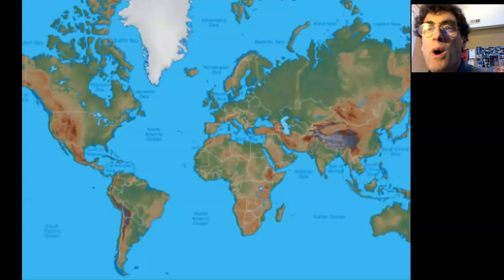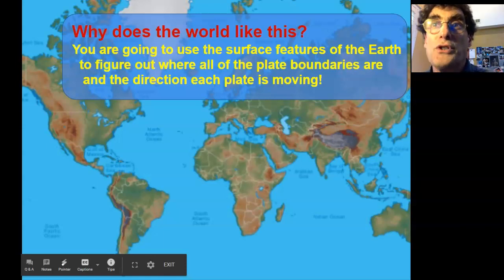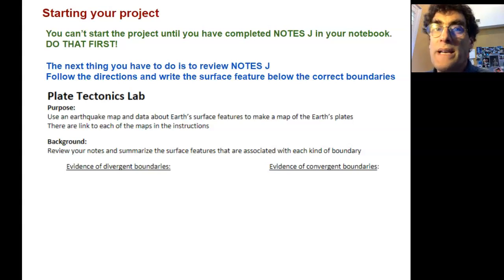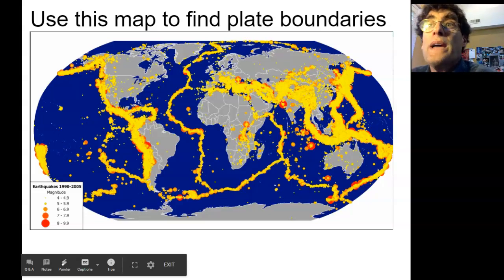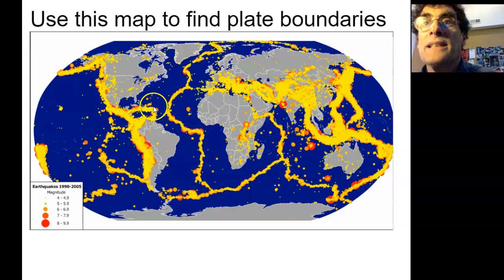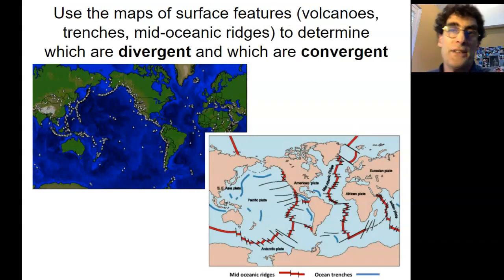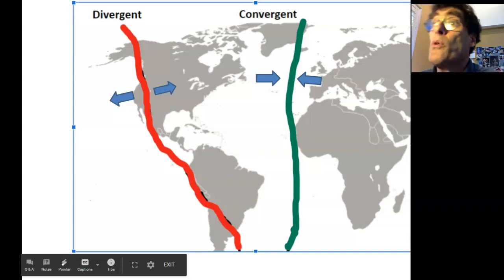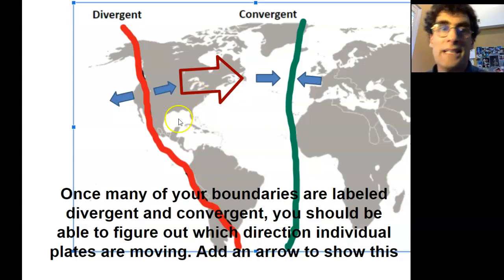Plate tectonic lab directions